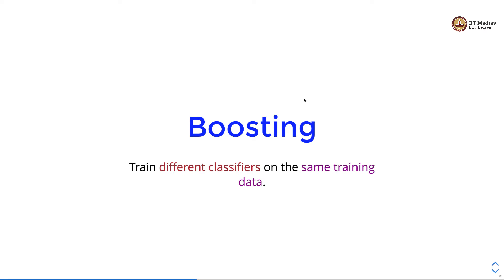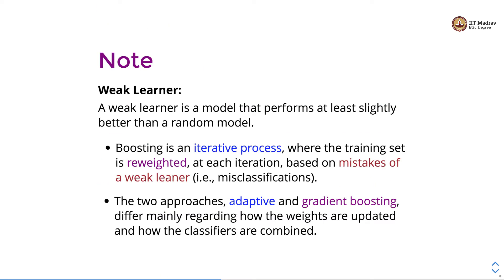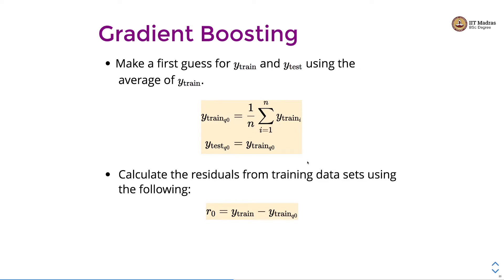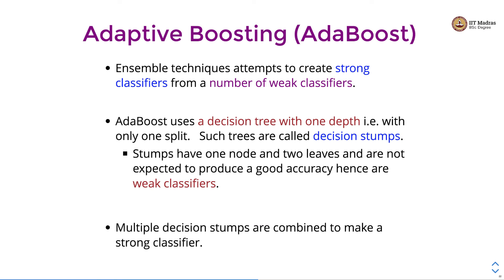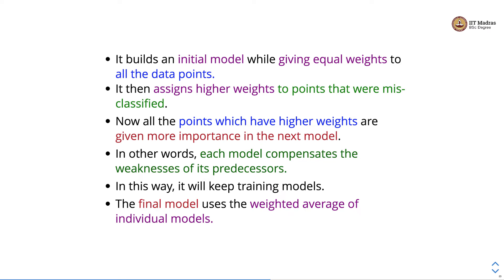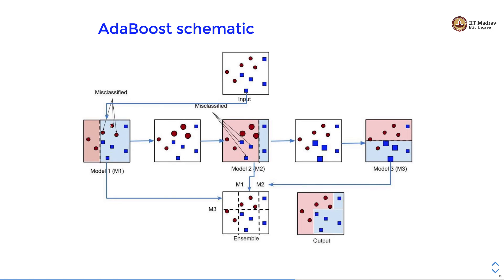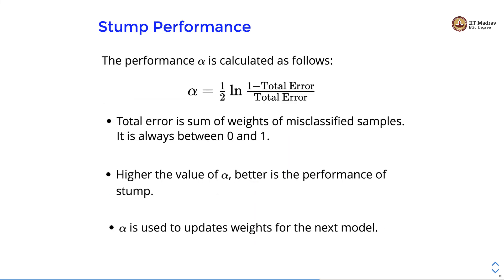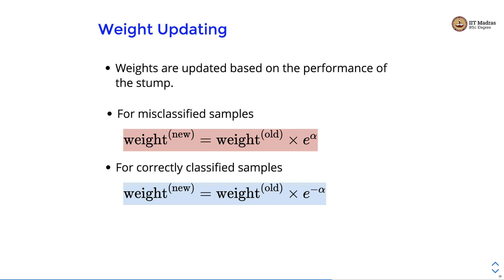Boosting: Adaboost and GradBoost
Concept of Boosting, Adaptive boosting, Gradient Boosting